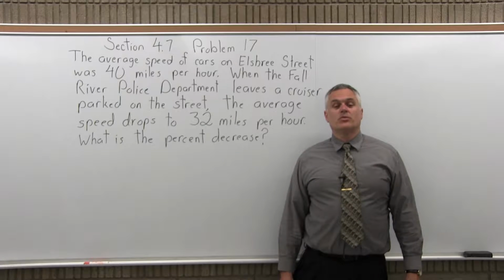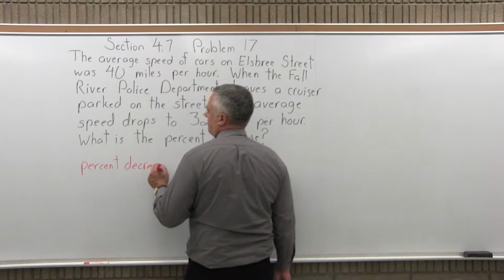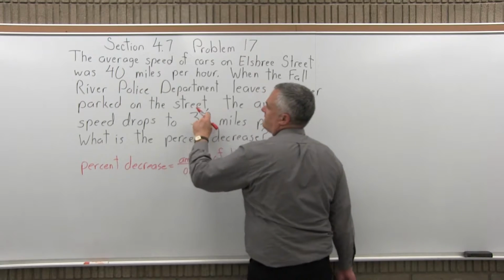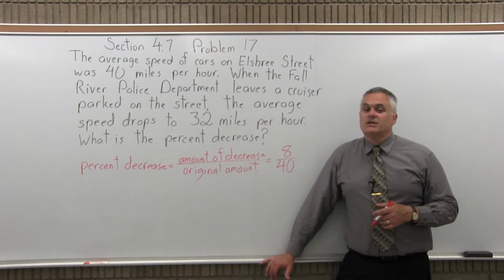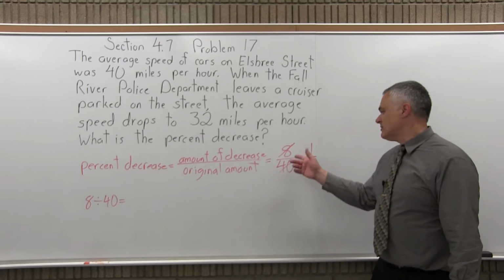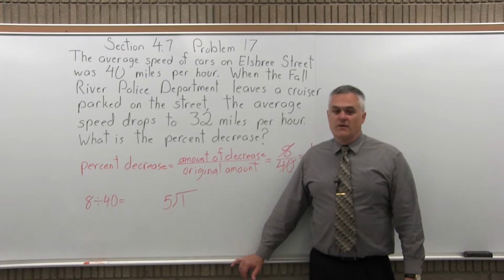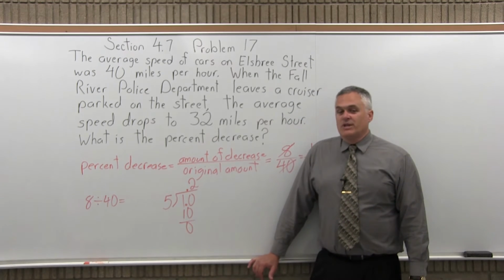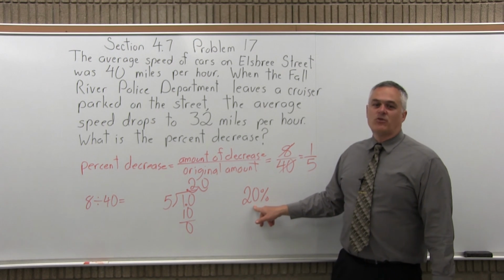MTH 011: Section 4.7 Problem 17 - Mathematics with Dan Avedikian